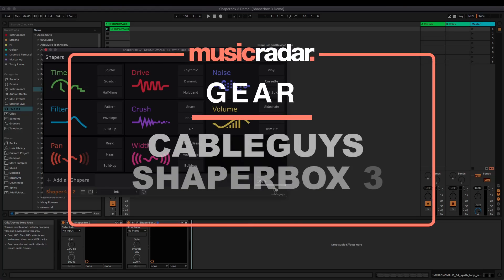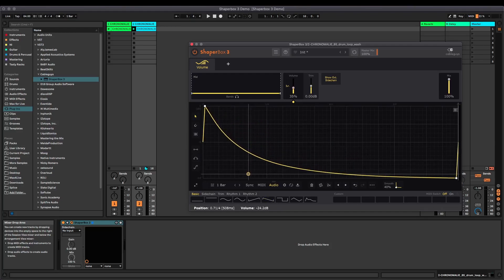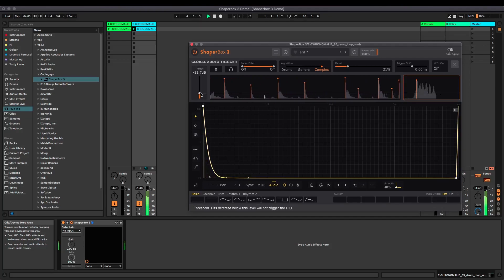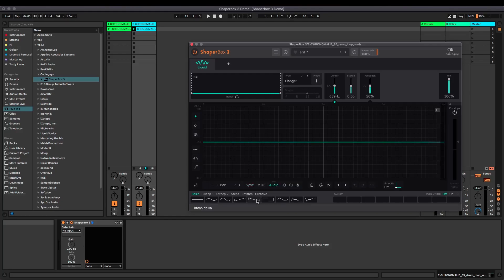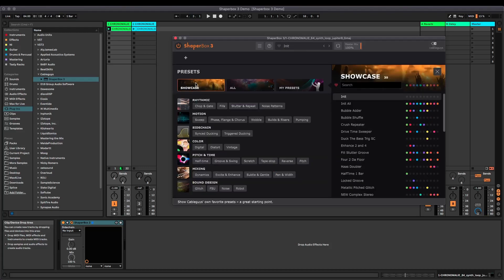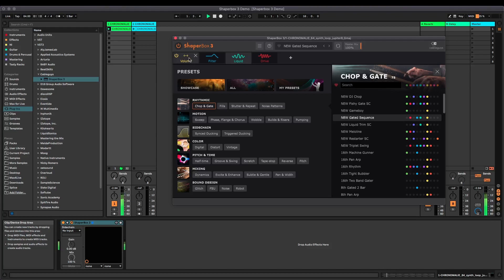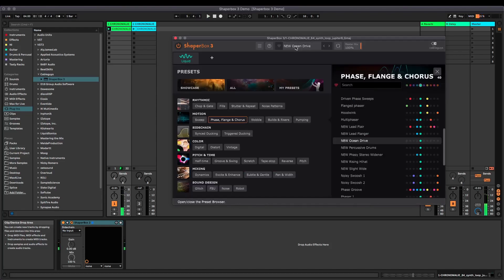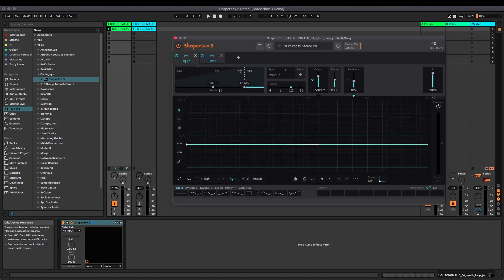What's new in Cableguys ShaperBox 3? – First look demo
Cableways have just unveiled the latest update to their modulation-focussed multi effect plugin, ShaperBox. What's new for version 3, and how does it sound? Let's take a first look...